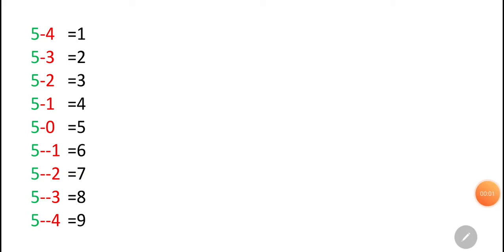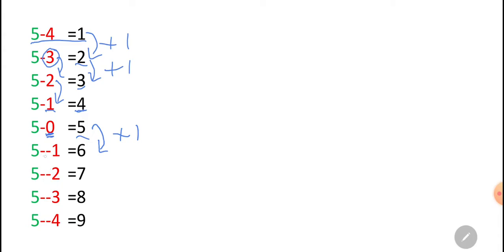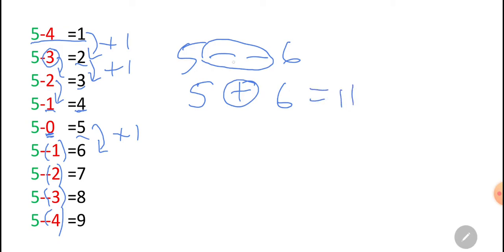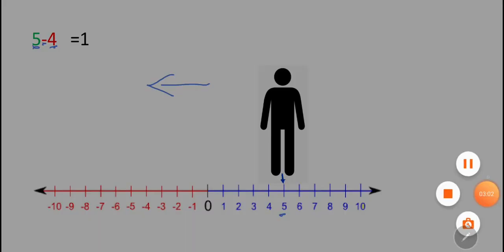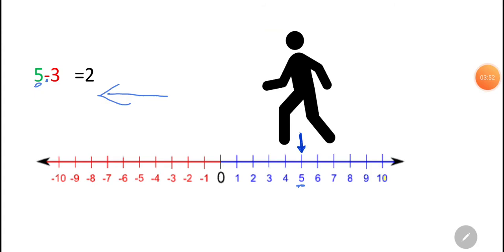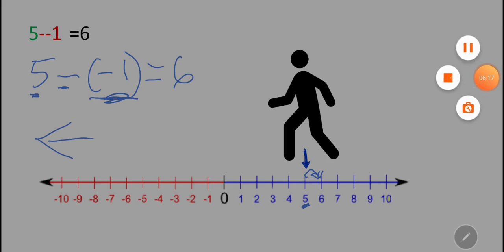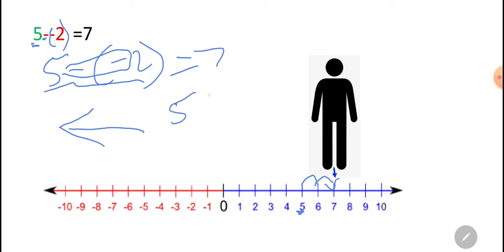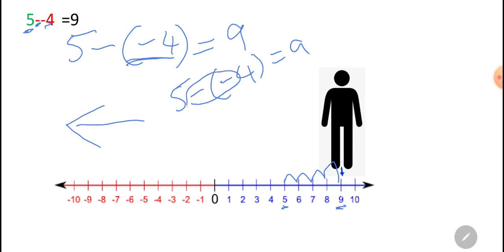Adding and subtracting with negative numbers 1